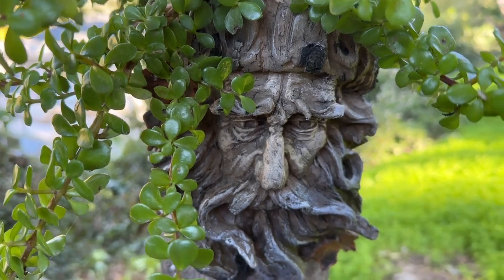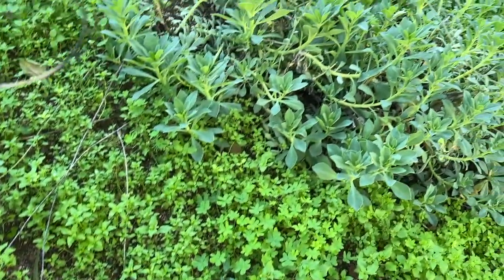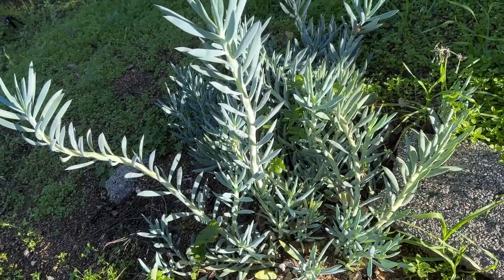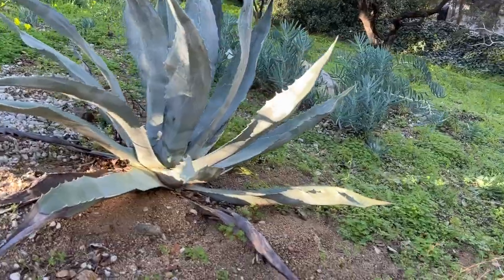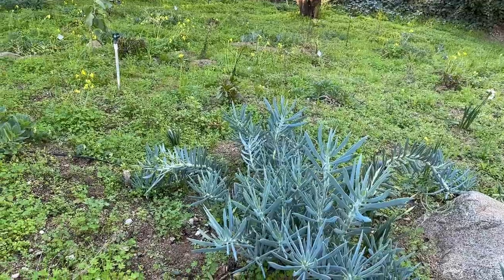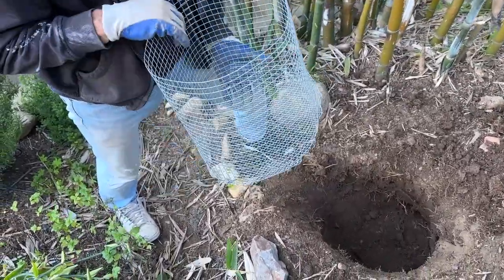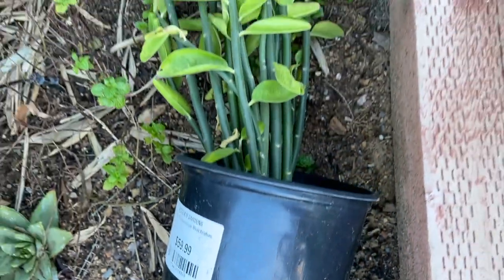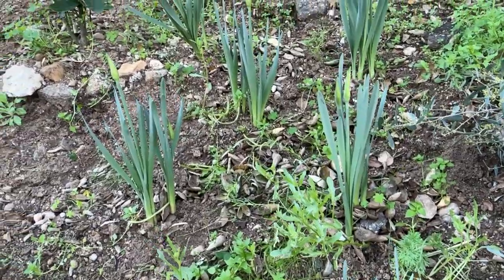A Sunny Winter's Day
It's finally stopped raining and the yard is blooming! Not with plants we want, unfortunately. Seems like every seed that's been dormant for years has germinated and while the yard looks beautiful, a bit of tidying up is in order. But first, Howard is patching up the wall...

We have been delighted with our Blue Chalksticks.